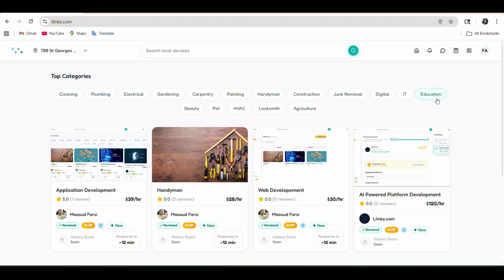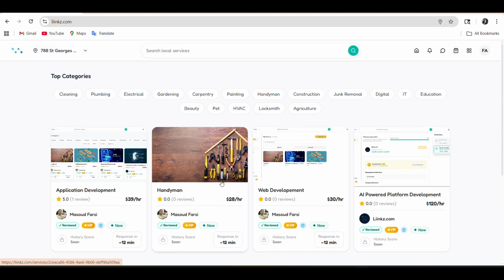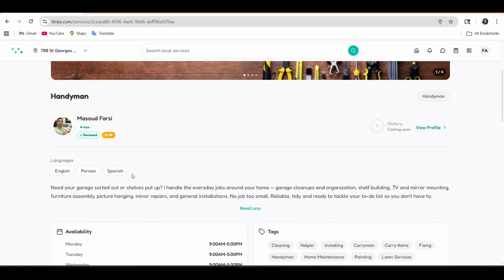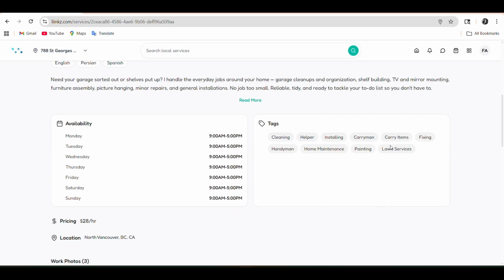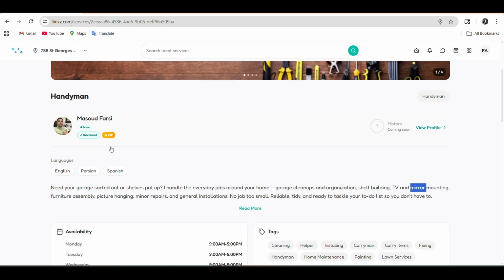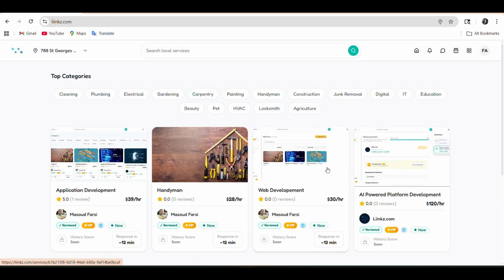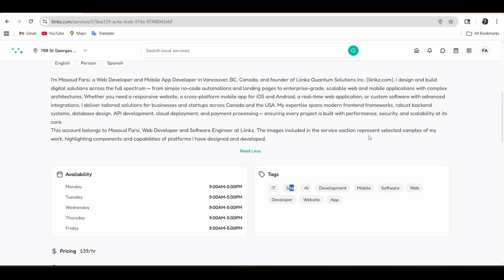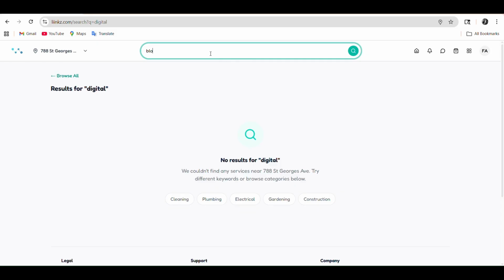How Search Engine Works: Explained in 12 Minutes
Ever wondered what actually happens when you type something into a search bar on a marketplace platform and get results back in milliseconds? In this video, I break down how a real-world service marketplace search engine works — from the moment a user types a query to the results that appear on screen.
We'll walk through the core concepts step by step:
→ How search queries are parsed and understood
→ How geospatial search works (finding "near me" results using coordinates and radius)
→ How filters, categories, and service types narrow down results
→ The foundation of how modern location-based marketplaces handle search
This is a practical, behind-the-scenes look at the engineering logic that powers modern location-based marketplaces. Whether you're a developer, a product person, a student learning about search systems, or just curious about how these platforms actually work under the hood — this video will give you a clear mental model you can apply anywhe